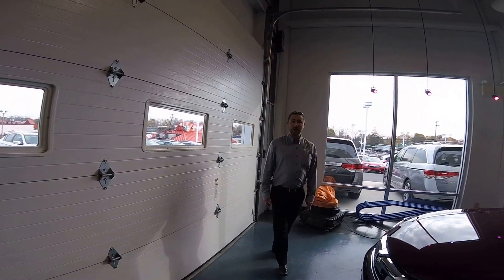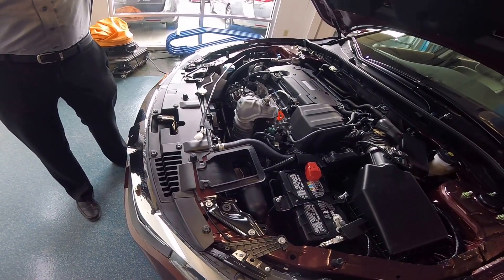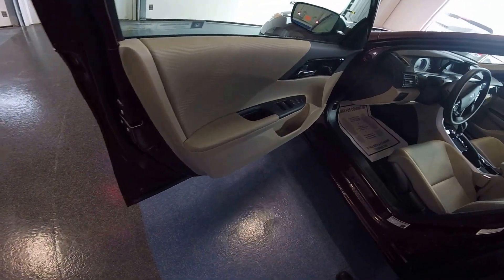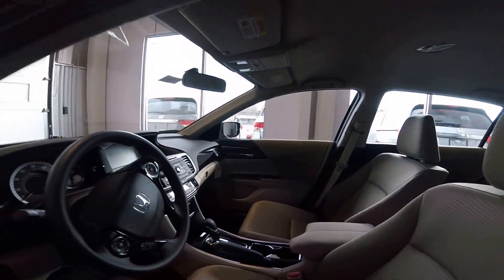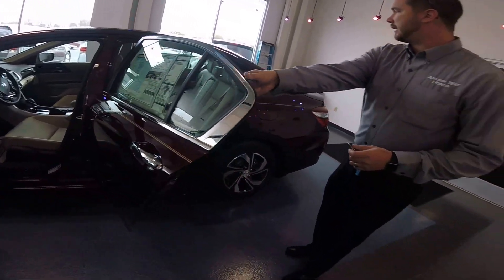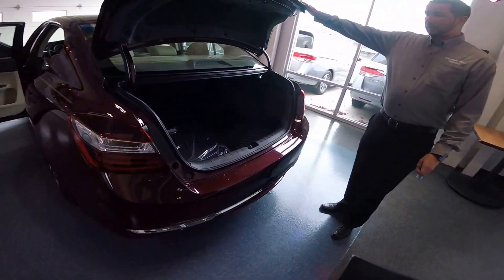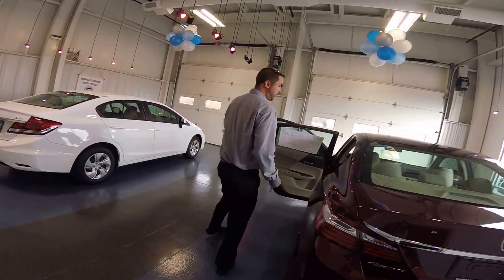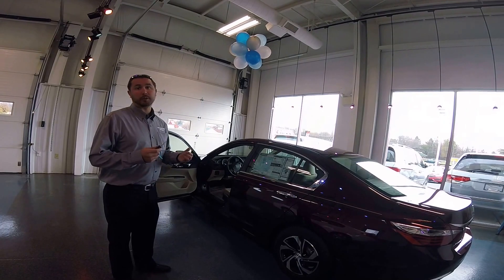2017 Honda Accord Walk Through - Antrim Way Honda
Walk through of the Honda Accord
Antrim Way Honda